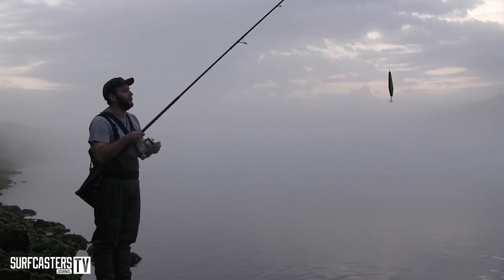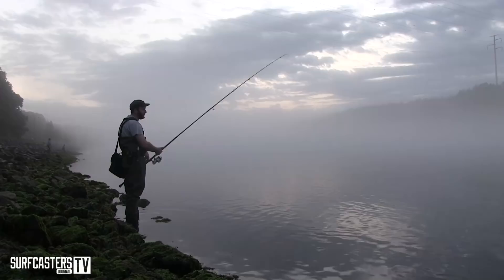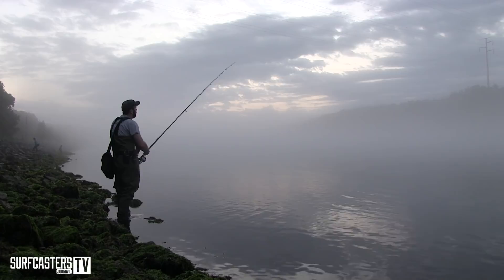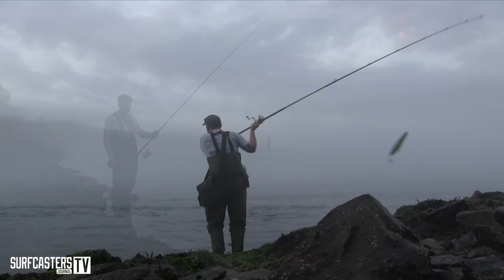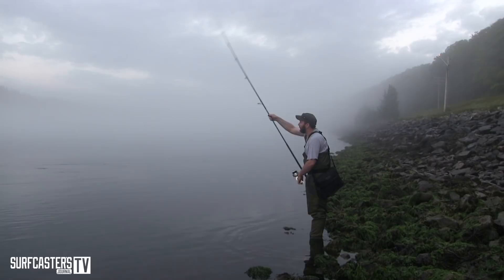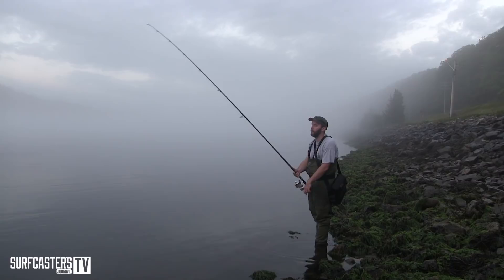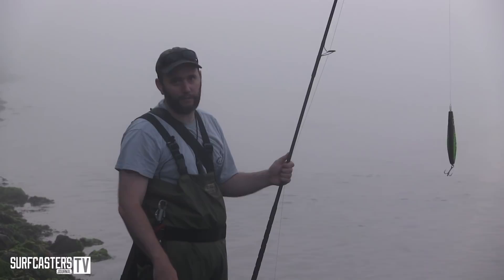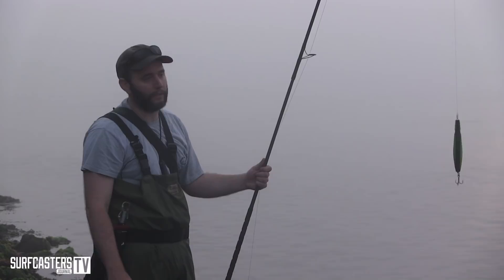Surf Fishing Tip of the Week # 51 Dave Anderson on Pencil Popping